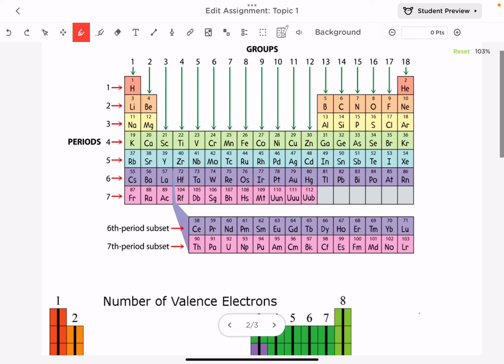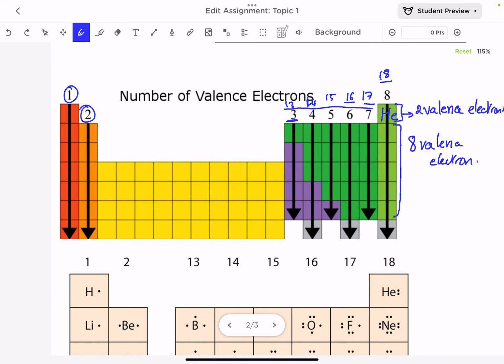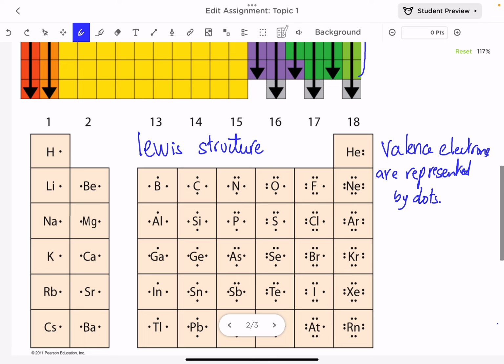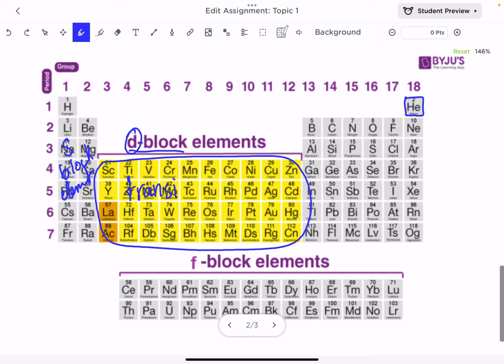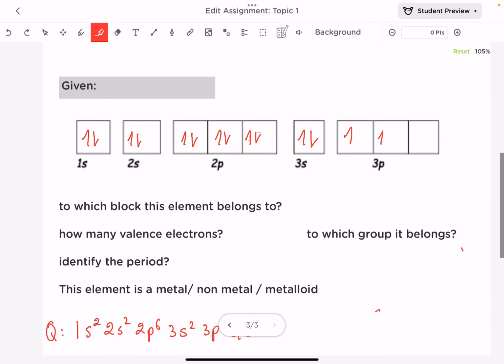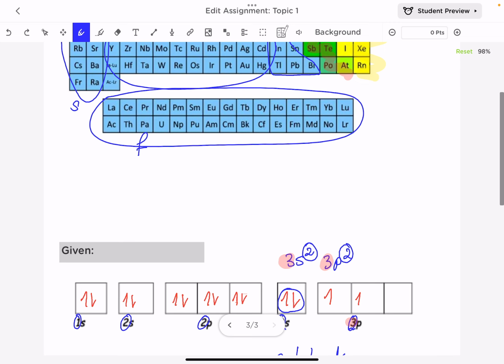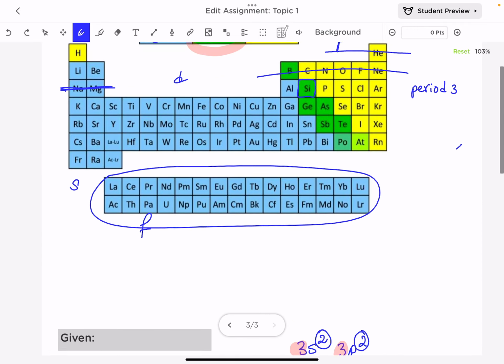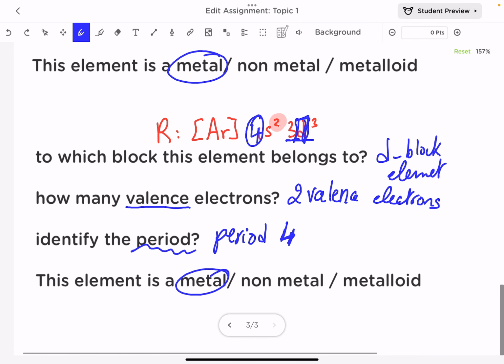The periodic table groups, periods, valence electrons & lewis notation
This short video explains the periods, groups, valence electrons, lewis diagram notation, the various blocks and the metals, non metals and metalloids location in the periodic table